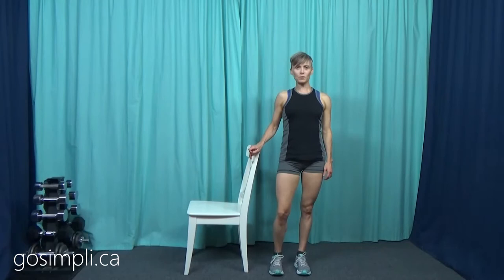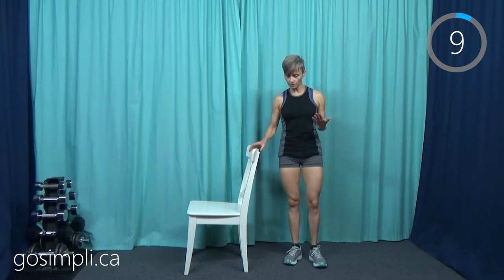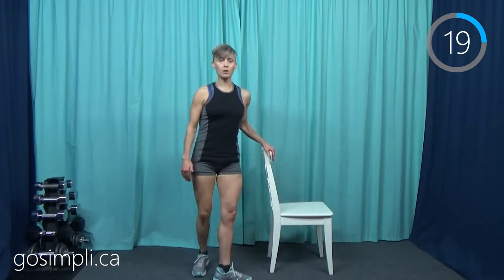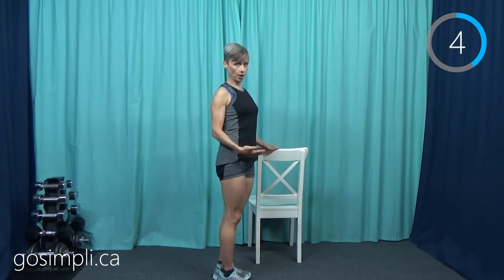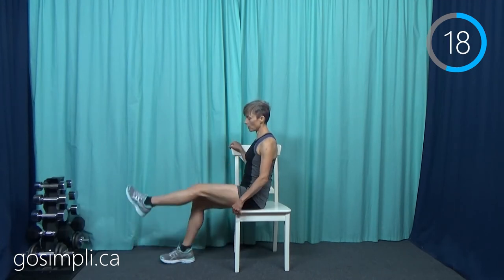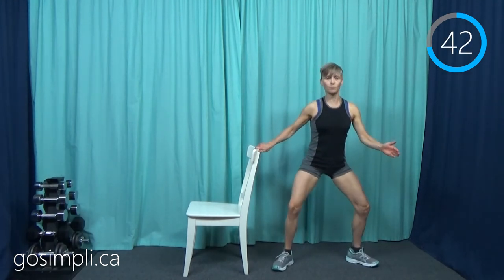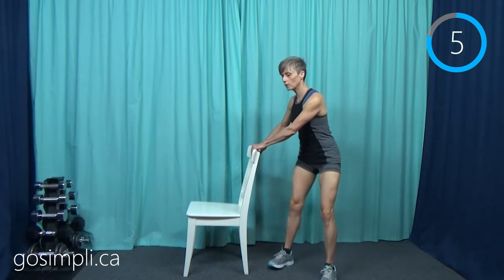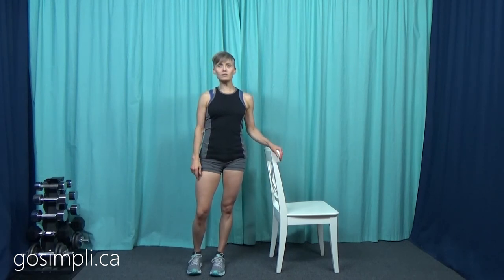Knee Recovery Workout 1 with Chair Support: Knee Injury/Surgery Rehabilitation/Mobility Workout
Workout 114. Knee Recovery Workout 1 with Chair Support: Knee Injury/Surgery Rehabilitation Workout. This recovery workout uses the aid of a chair for support as you rebuild and strengthen the muscles and tendons that support healthy knee range or motion. Links for Knee Recovery Workout 2 and 3 will be posted soon.